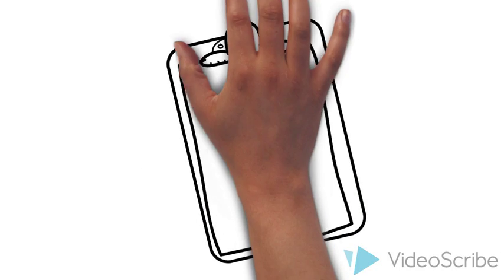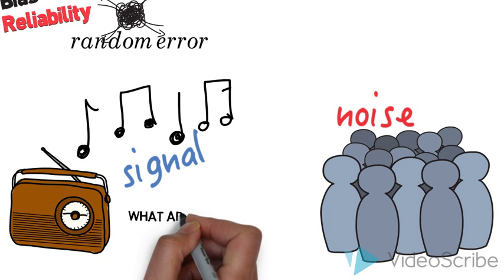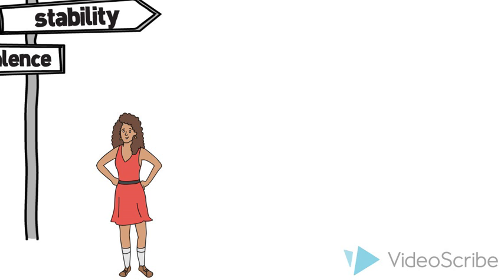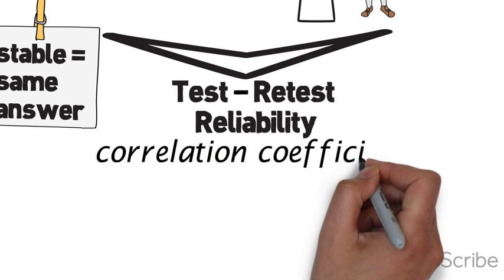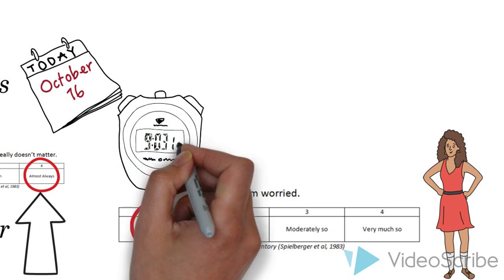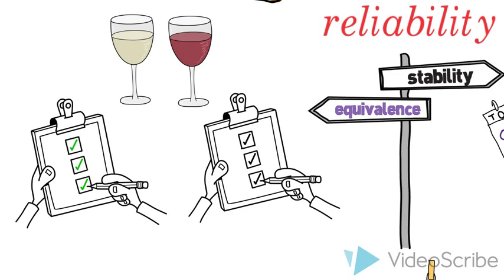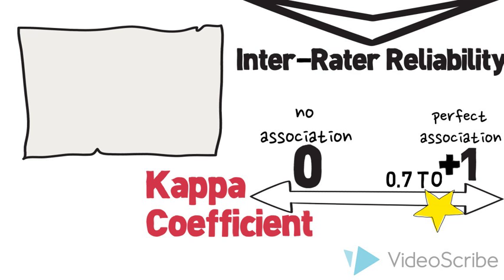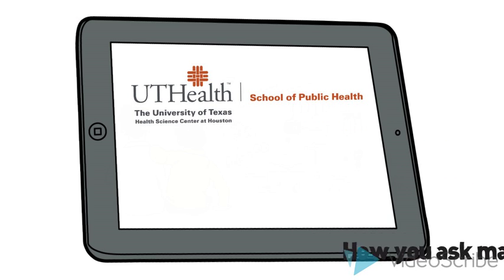Reliability in Survey Design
An in-depth look at measuring reliability in survey items